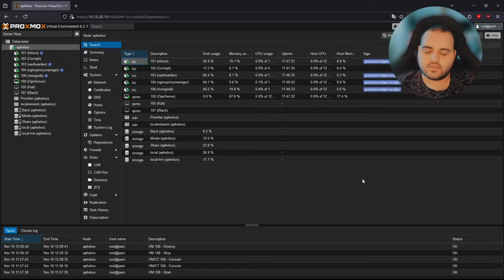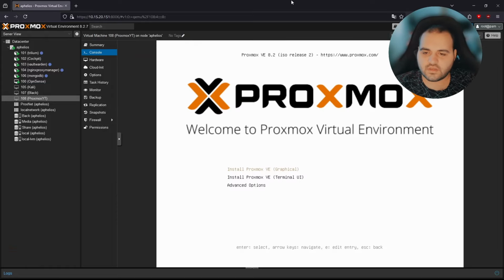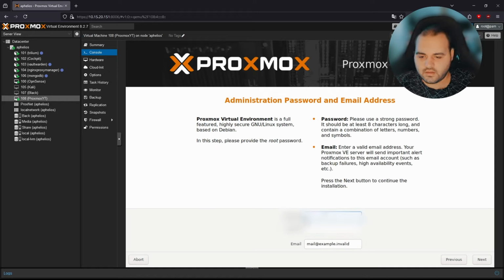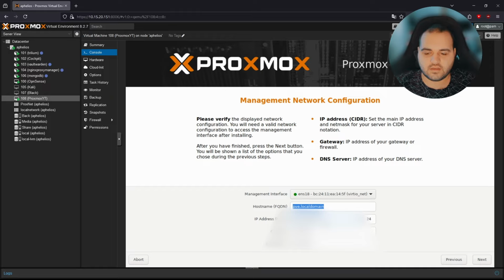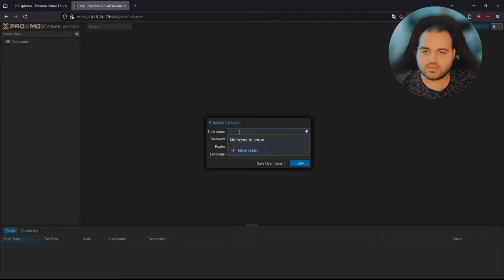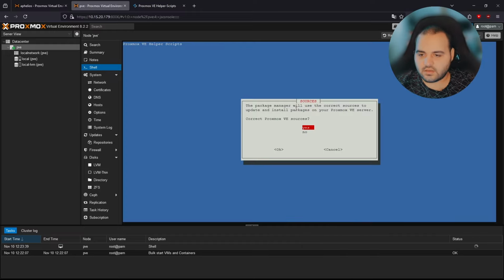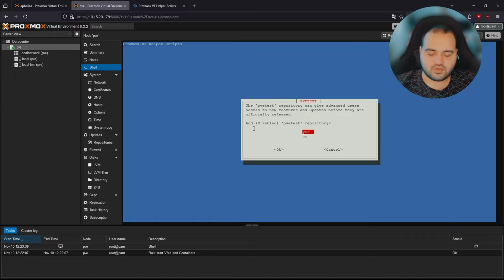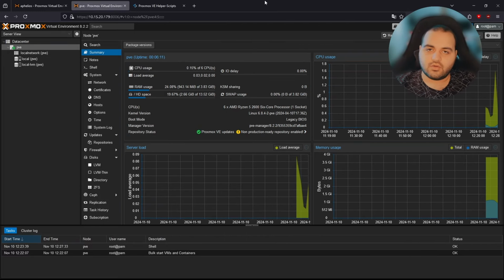Automate Proxmox Post-Install Setup: Fast & Repeatable Homelab Configuration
Streamline your Proxmox VE setup with automated post-install configuration to save time and avoid repetitive manual tweaks. Whether you’re a Proxmox newbie or seasoned homelabber, this guide shows how to configure your environment cleanly and repeatably after installation for optimal performance and security.

In this video you’ll learn:

• Initial Proxmox installation essentials
• Key post-install steps you must run
• How to use community-driven automation scripts for faster setup
• Tips for repository management, network, and storage configuration

⏱ Timestamps:
00:00 – Introduction
01:03 – Initial Proxmox Configuration
04:30 – Post-Install Configuration

Get your Proxmox homelab ready quickly and the right way with proven automation and best practices